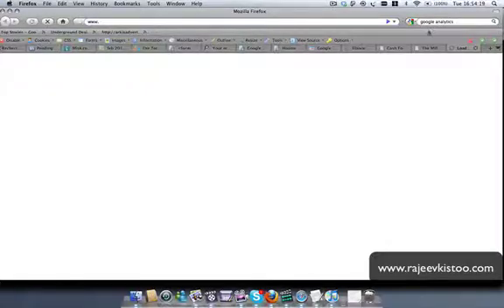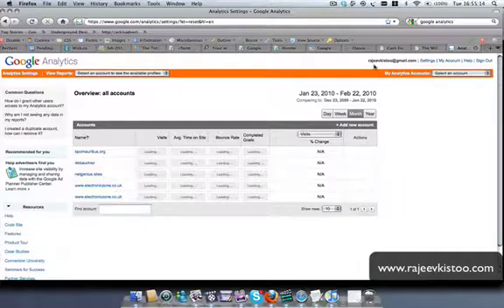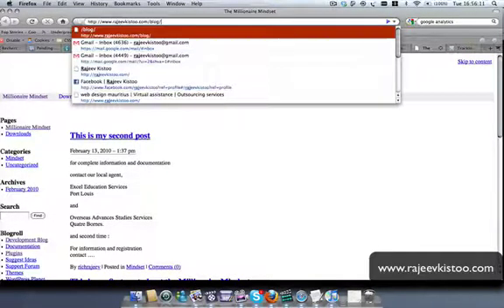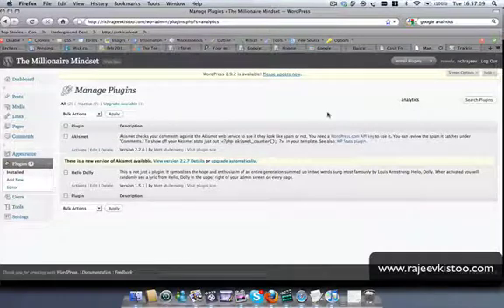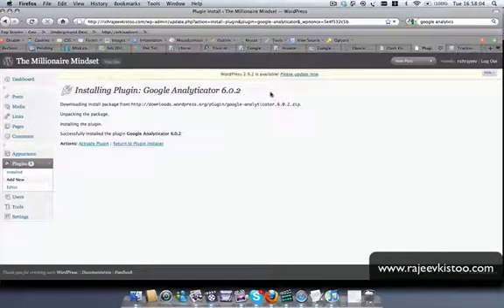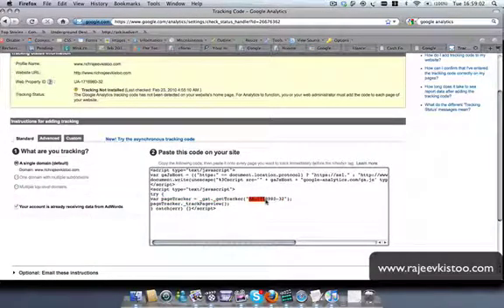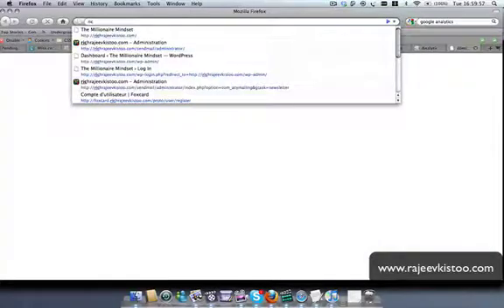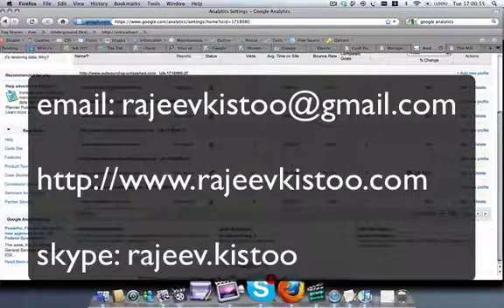How to add google analytics to wordpress blog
This videos shows you how to set up a google analytics on wordpress and how to add google analytics code on there.